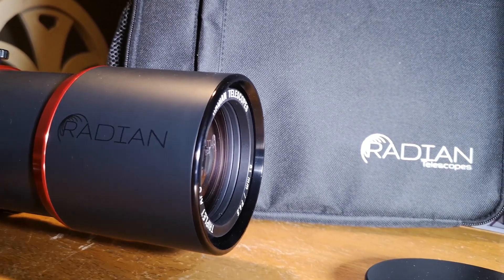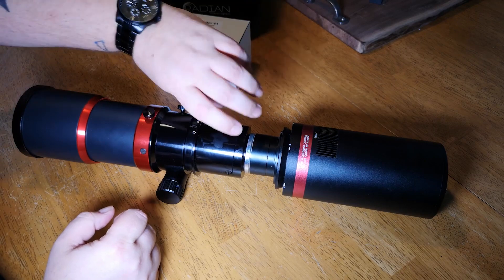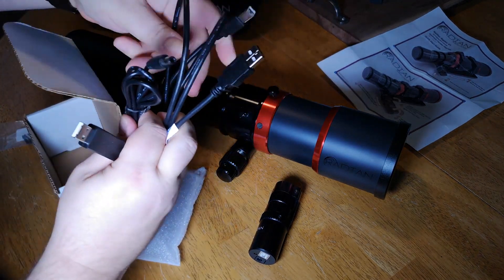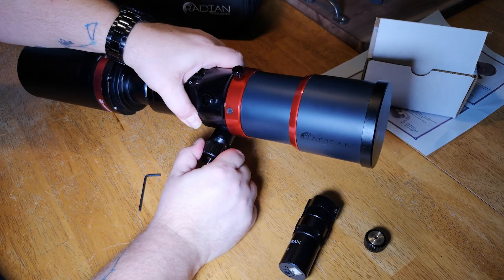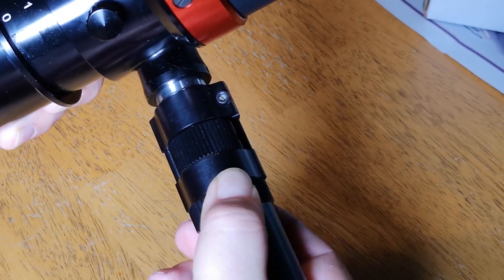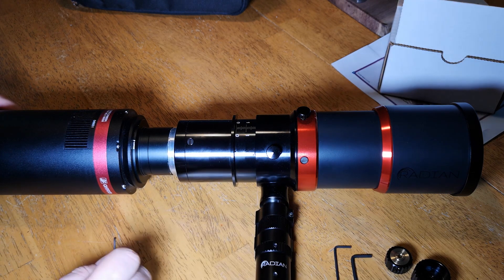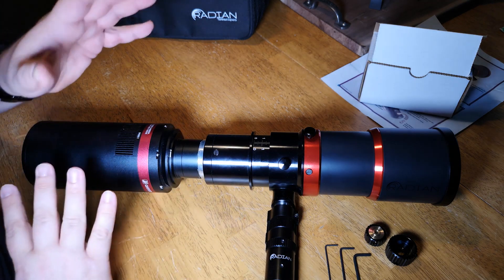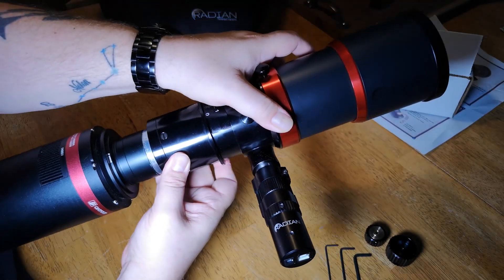Raptor 61 electronic focuser install and backfocus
I received the Raptor 61 electronic focuser and in this video I install it. I also discuss backfocus requirement for this telescope and show what I did to connect my cooled cmos astro camera.